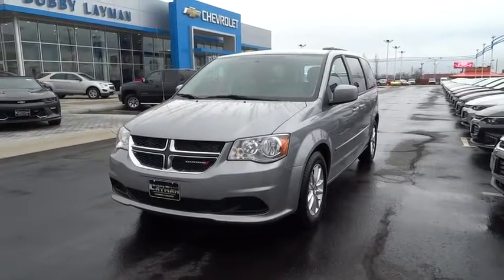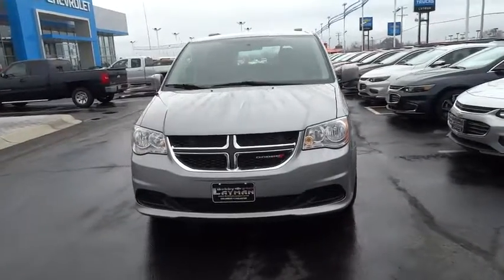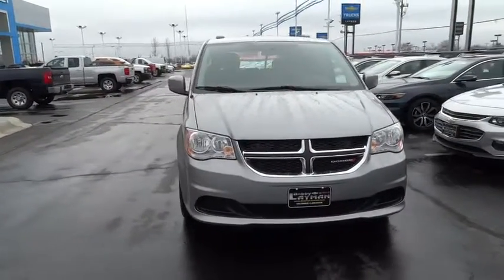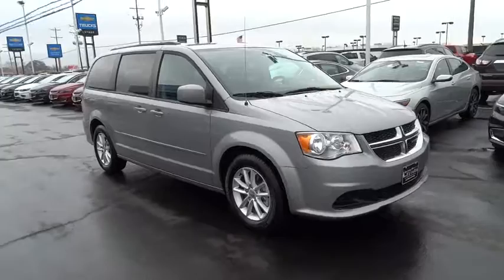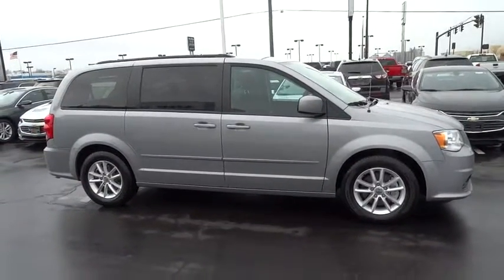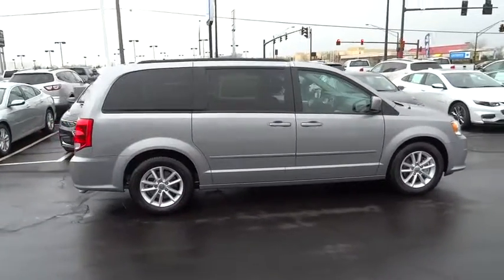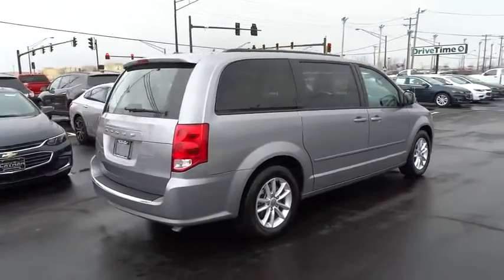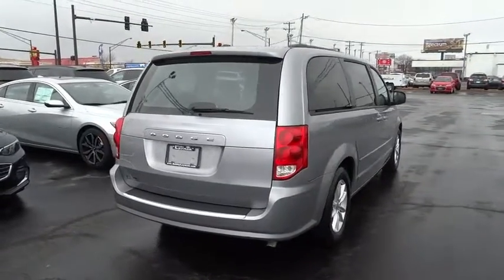2016 Dodge Grand Caravan Columbus, London, Springfield, Hilliard, Dublin, OH P373369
2016 Dodge Grand Caravan

Recent Arrival! 2016 Dodge Grand Caravan SXT Gray Odometer is 9597 miles below market average! Clean CARFAX. CARFAX One-Owner.